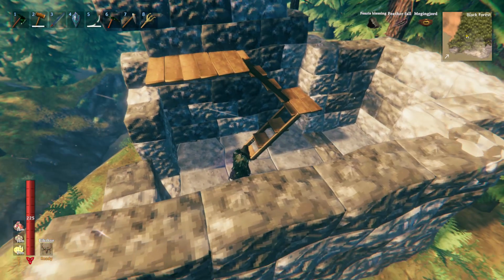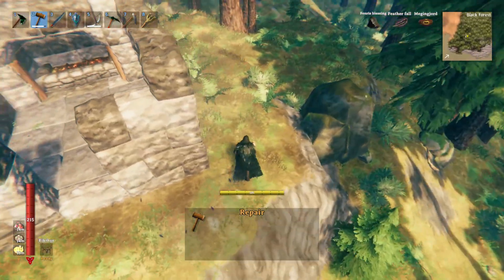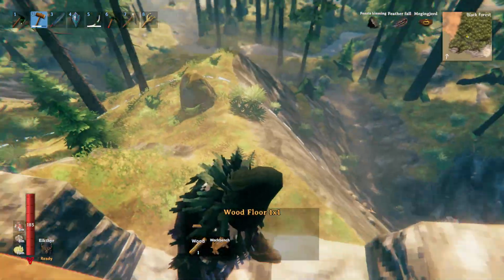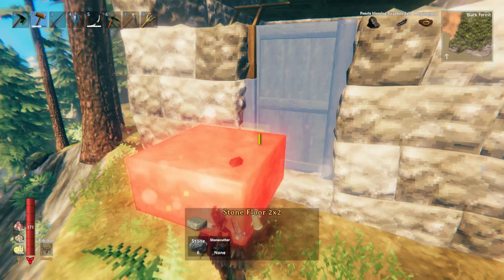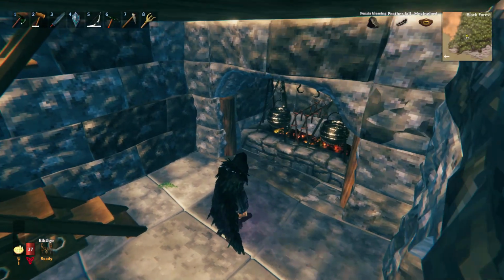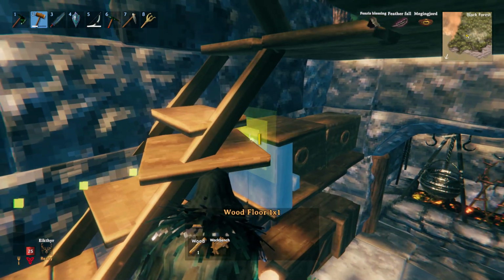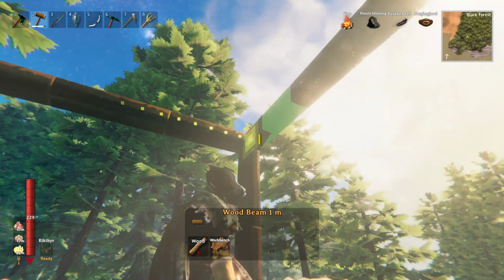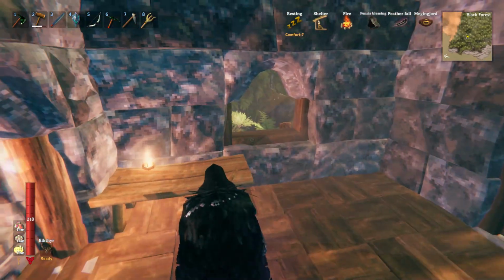Valheim Reclaim a ruin build through. Spoilers for Aslands build pieces.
My most humble and sincere thanks to all my wonderful subscribers.
Today I am reclaiming a ruin in the black forest. This is done without time-lapse. This will be in three parts. Hope you enjoy!